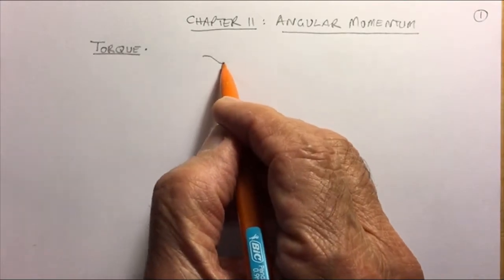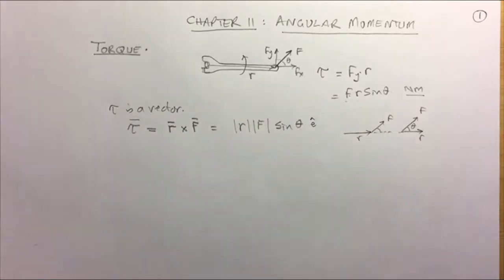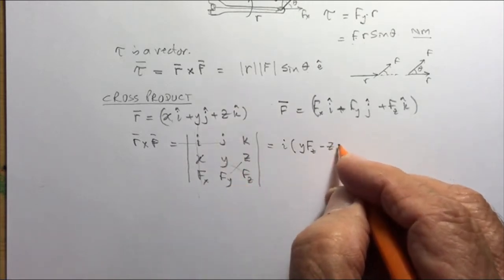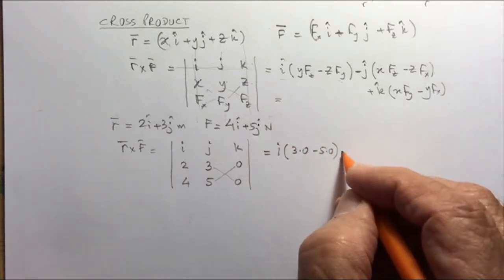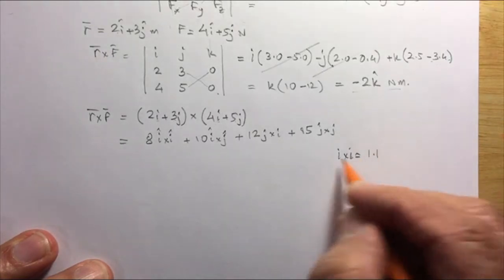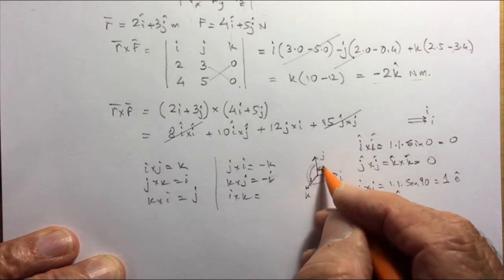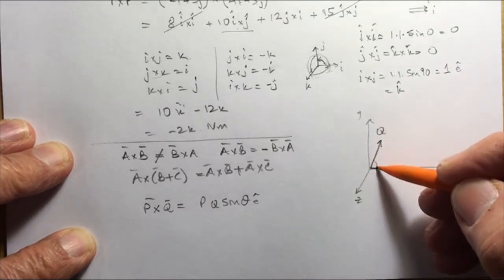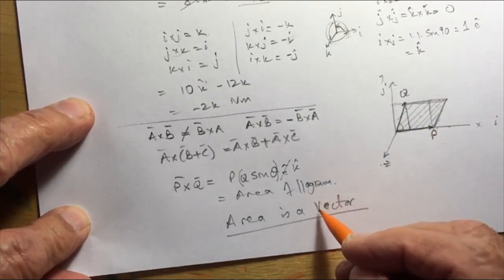AngularMomentum 1of4 cross product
Review of Cross Product of two vectors.